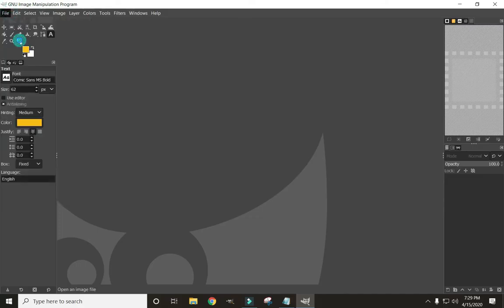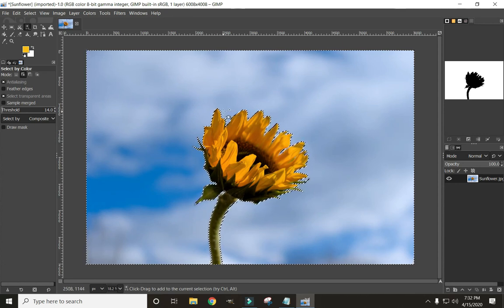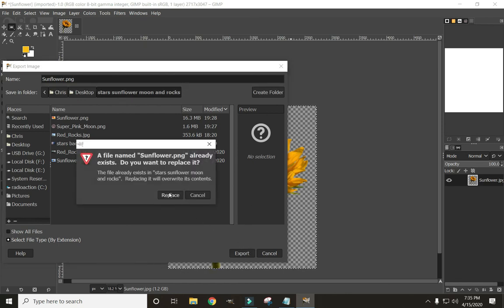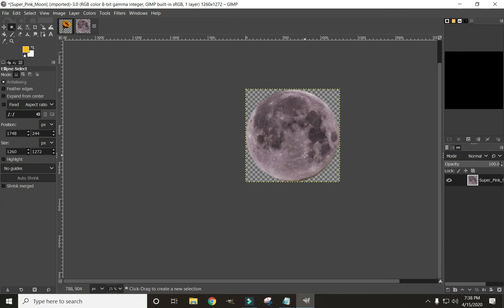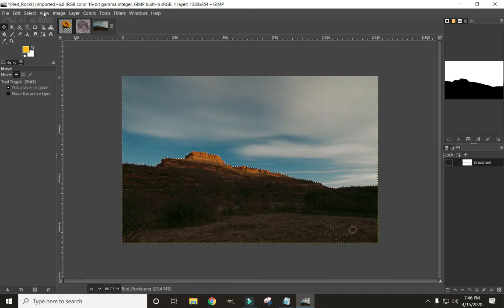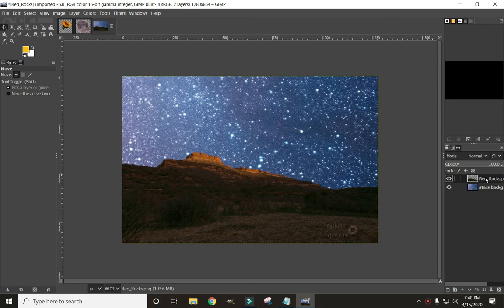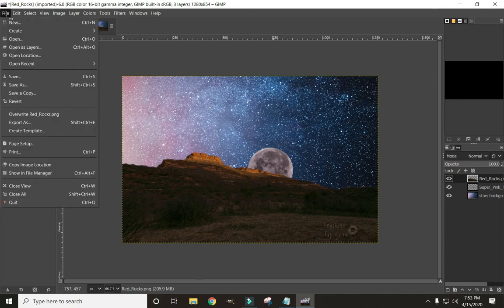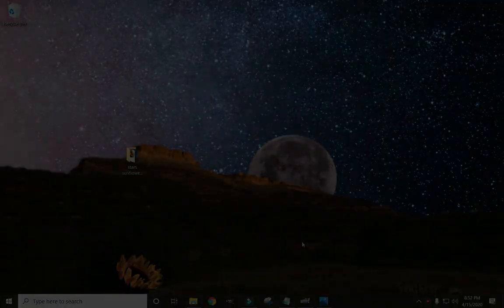How to Cut out the Background in an Image or Picture and Replace it in GIMP 2020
In this video we explore several different ways you can cut the background out of an image and replace it with a differtent background using the free and open-source photo editing program GIMP.
GIMP is free alternative to photoshop.
We will use the elipse select tool, the rectangle select tool, the color selct tool and the paths tool to make selections in 4 different images to cut out their backgrounmds and then layer them into one image.
We will go over how to save your images so that they maintain and keep their transparency and they can be used to upload and post on social media like facebook or instagram.
You can also use the methods in this video to make thumbnails for your videos.
Cheers.